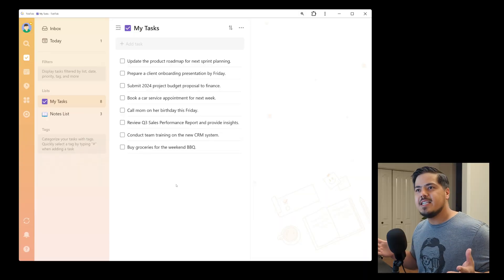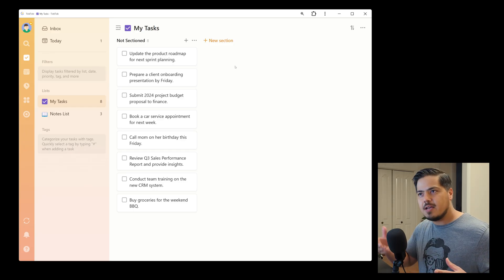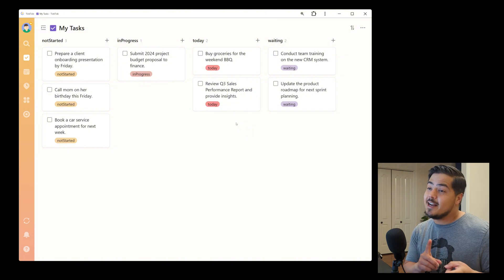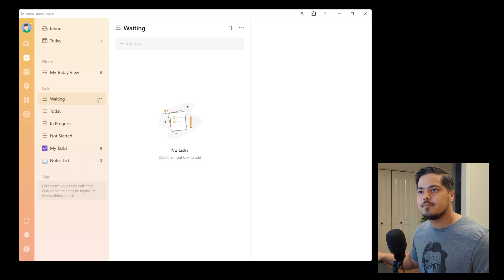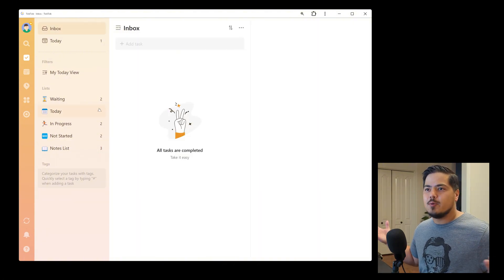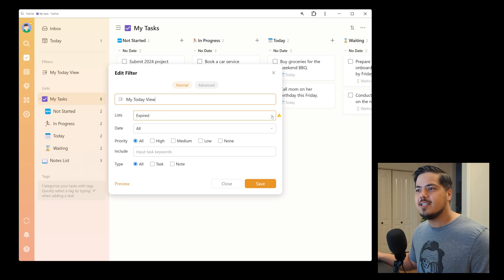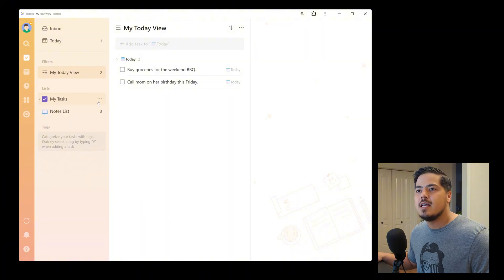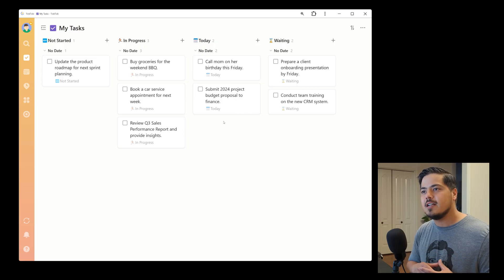An Alternative Take on the Kanban View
🎥 VIDEO DESCRIPTION
This video covers my attempt to tweak a Kanban view with a 'Today' column and set up a TickTick filter to show just those tasks. It’s a rundown of the long road I took to figure it out.